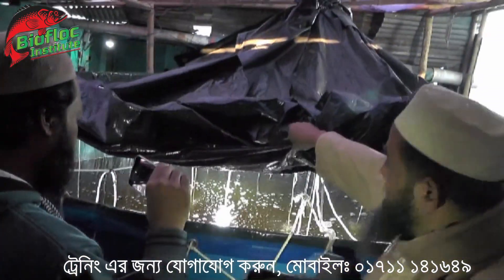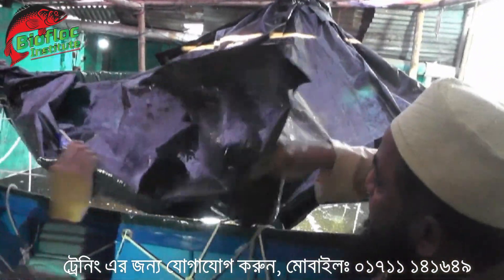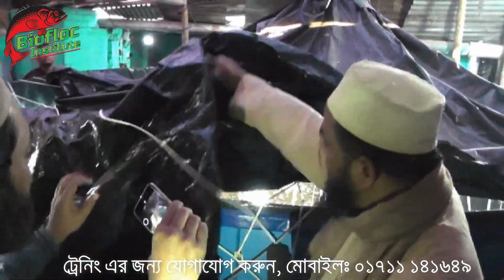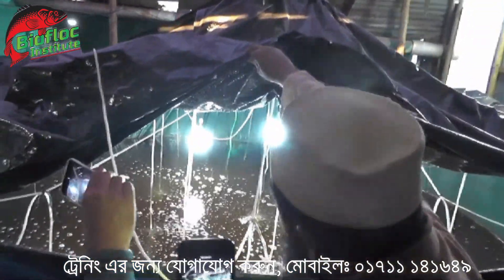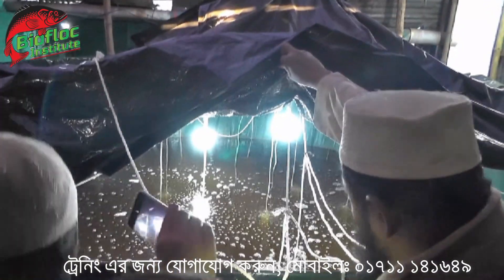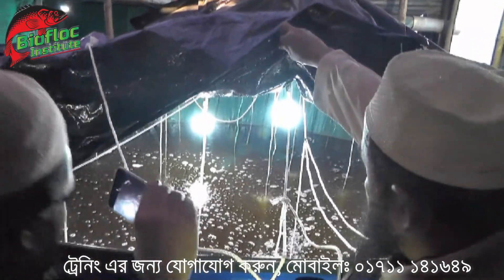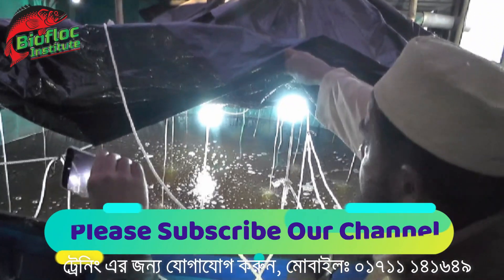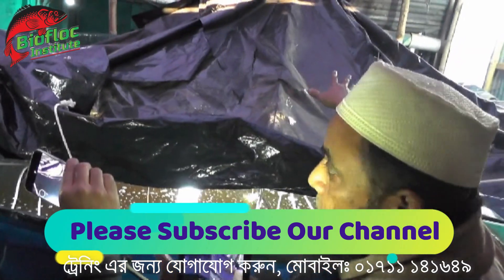Biofloc Fish Farming | Practical in Biofloc | বায়োফ্লকের প্রাক্টিক্যাল |Biofloc Institute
Hi Viewers!

Assalamualikum.

I am Md. Shajedur Rahman asstt. professor Of Pundra University and Biofloc fish farming Expert. I have a lot of experience in Biofloc technology.

This channel is dedicated to the fish farming community. we are providing knowledge, Advice, Training,  accessories on fish farming.